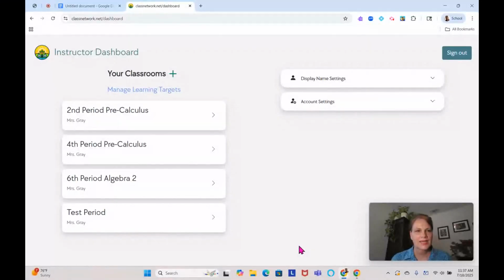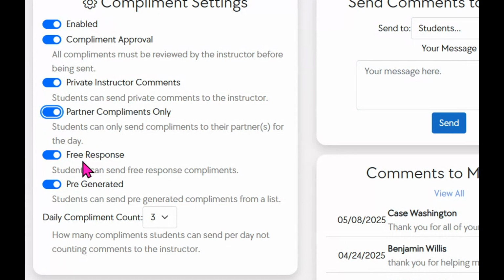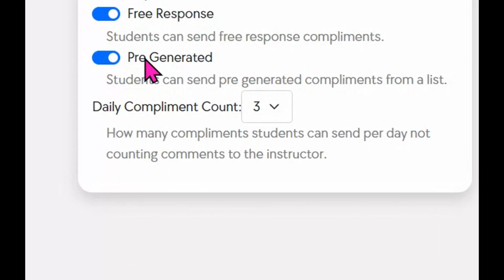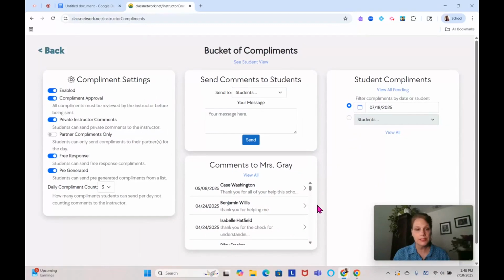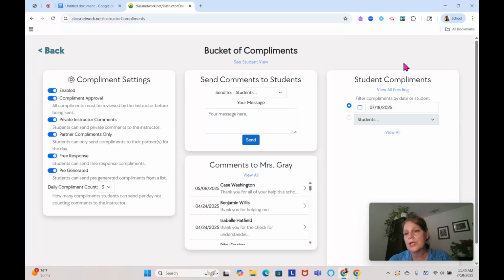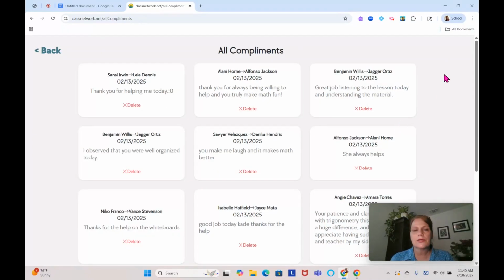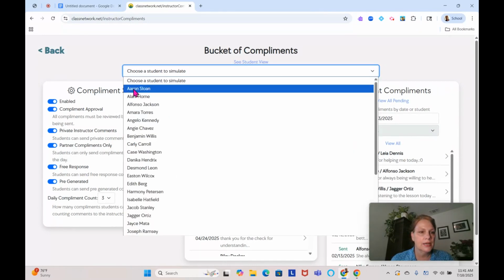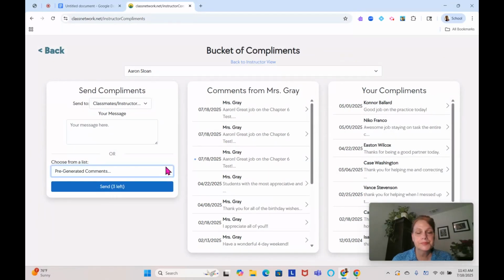Boost Classroom Positivity with the Bucket of Compliments Tool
Discover how the "Bucket of Compliments" feature in Class Network fosters a positive classroom culture! In this video, a veteran math teacher walks you through both the teacher and student views, showing how students can send encouraging messages to peers and teachers. Learn how to enable partner-only compliments, use AI-filtered free responses, and access pre-generated praise. See real classroom examples and explore tools to model effective compliments. Perfect for educators looking to build community, boost morale, and celebrate kindness in the classroom. Watch now to bring more gratitude and connection to your teaching!
Follow Gray Education Tools@AlgebraRocks  for additional videos!